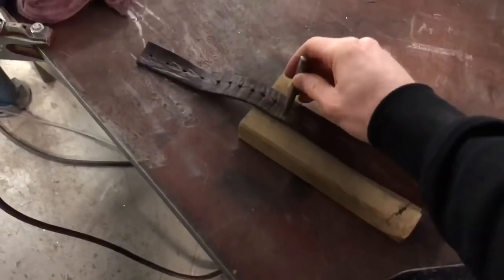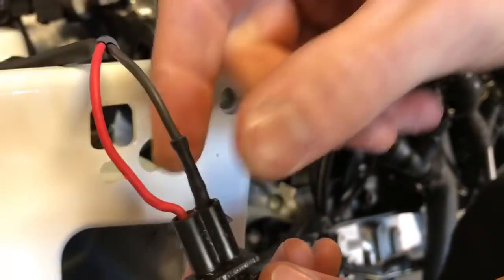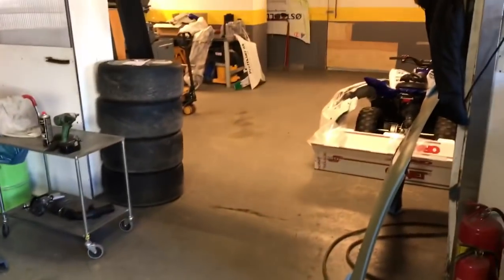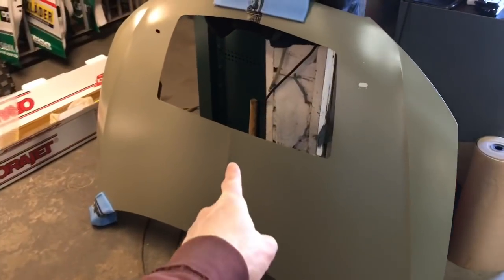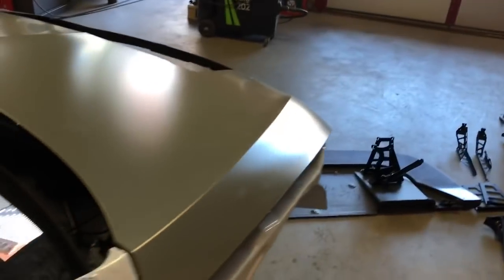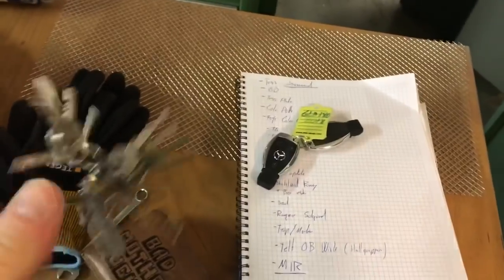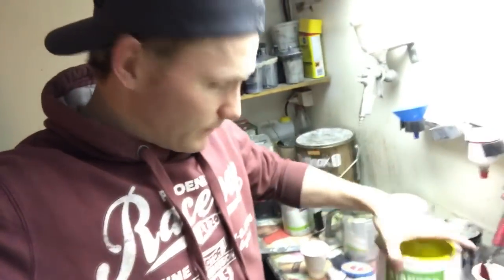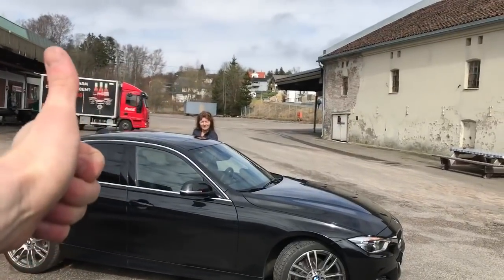2018 CAR DESIGN AND MORE OF THE PROGRESS IN THE WORKSHOP - 6 DAYS LEFT - VLOG37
THIS VLOG SHOW YOU 3 DAYS OF PROGRESS IN THE WORKSHOP VITH THE TCR CUPRA. ITS ONLY DAYS LEFT BEFORE I HAVE TO START MY TRAVEL TO FRANCE AND THE FIRST RACE THIS YEAR!

I WILL KEEP PUSHING TO MAKE IT READY IN TIME! MORE LOGS WILL COME!